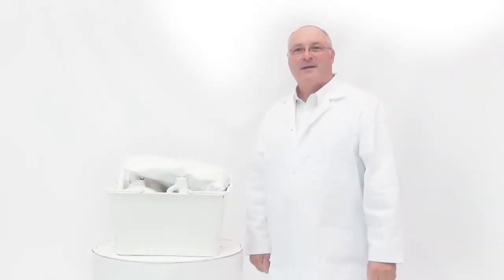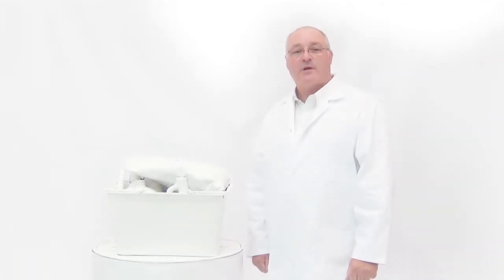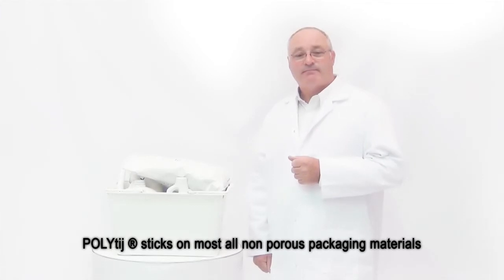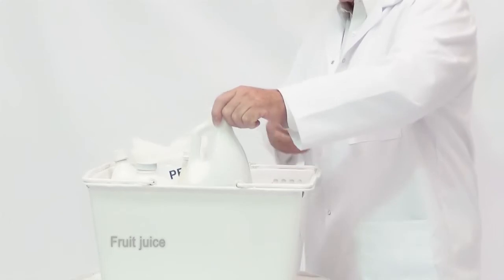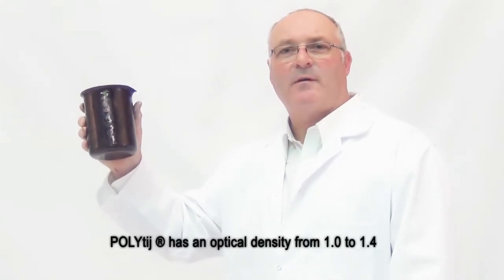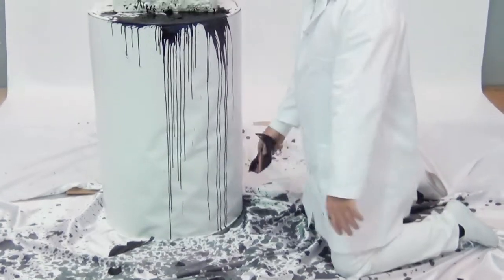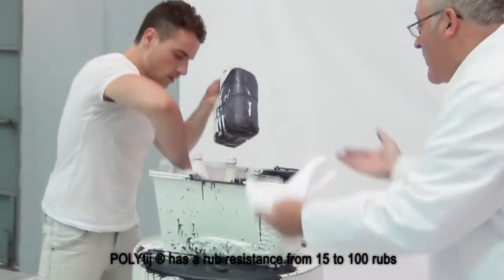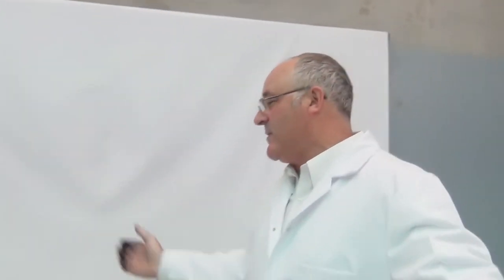POLYtij ® (patent pending) ink, Stand Out, Stay On, Stick On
Containing polymer resins, the new family of POLYtij ® (patent pending) inks have the ability to print onto non-porous substrates such as plastics like PE, PP, PET, LDPE, HDPE, Mylar and PVC, as well as other more difficult substrates such as metalised foil labels, tin, aluminium with excellent adhesion and optical density.

POLYtij ® ( patent pending) ink is a new ink category, Thermal Resin Ink Technology (TRIT).

We have three inks in the POLYti ink ® (patent pending) ink range:
Version 1.1.   General purpose ink for plastics, metal and glass.   OD-1.2,  RR-15,  ADH-MED
Version 2.0S. Hi adhesion ink for difficult non porous substrates. OD-1.2, RR-50+, ADH-HI
Version 2.0D. Hi optical darkness for plastic, metal and glass.      OD-1.4, RR-15+, ADH-MED